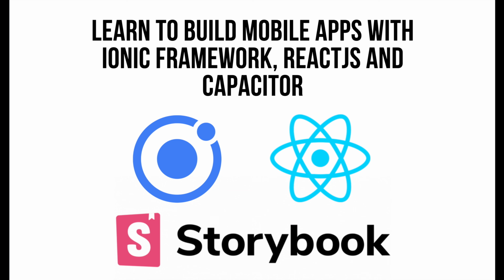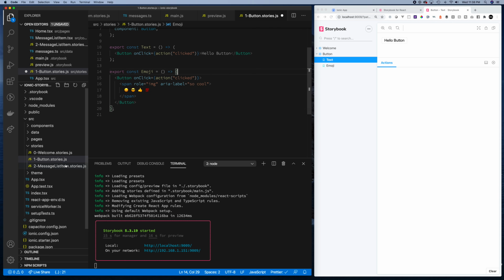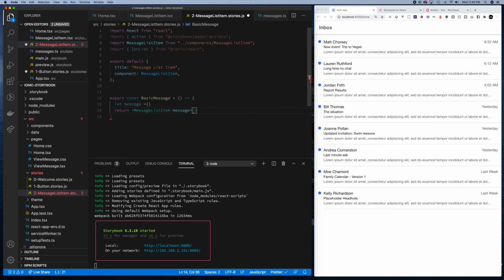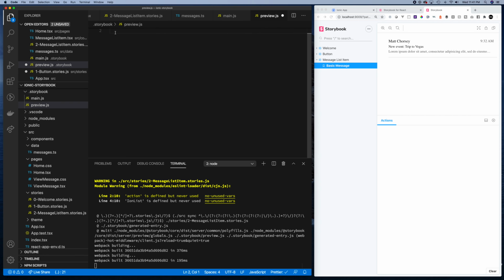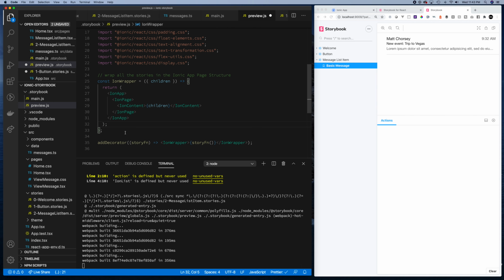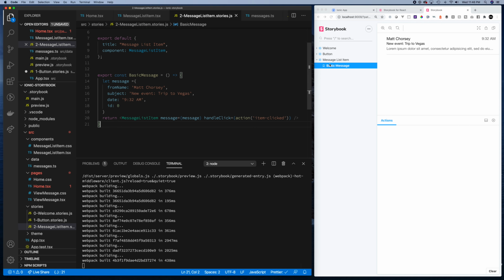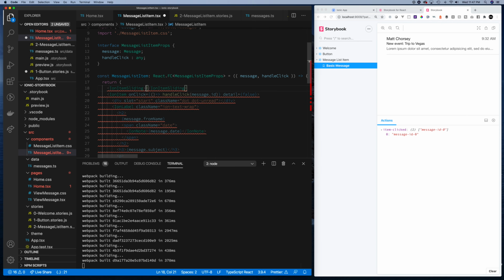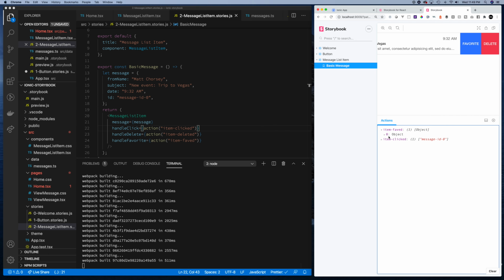How To Use Storybook with Ionic and React JS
Using Storybook for React with Ionic Framework is a great way to increase your efficiency and so much more if you want to build real component-based solutions in your application.

This playlist has a video for integrating storybooks into various javascript frameworks vuejs reactjs angular and reactnative